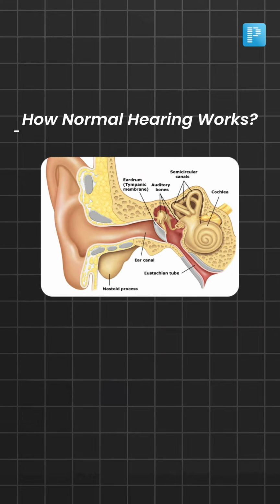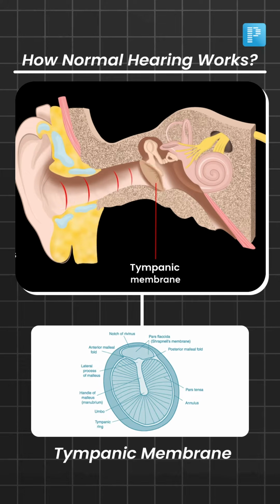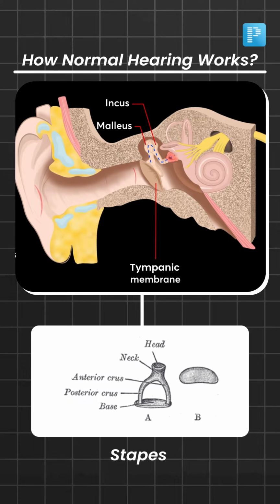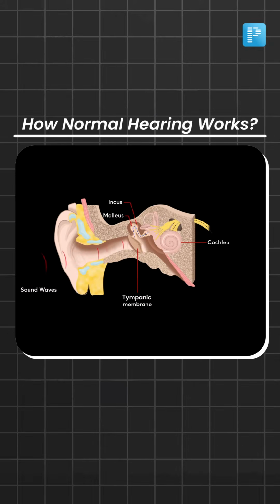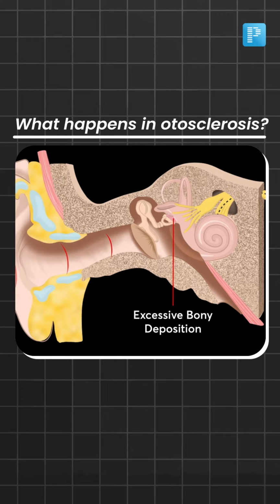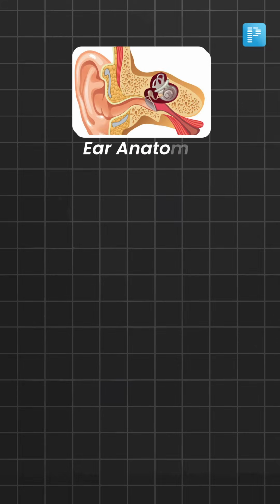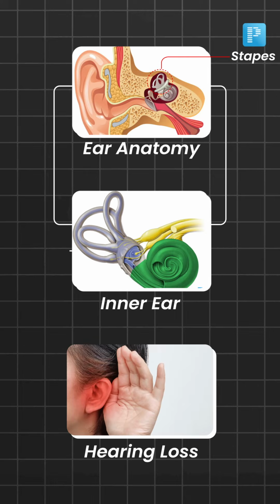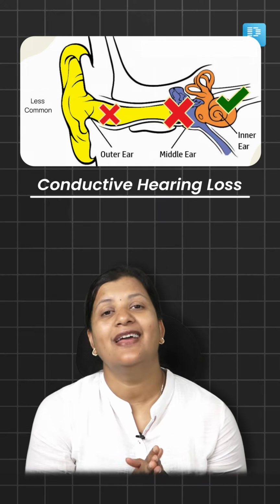What happens in "Otosclerosis" ?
Don't miss Dr. Vyshnavi's animated video on Otosclerosis, explaining how irregular bone growth in the middle ear causes hearing loss. A must-watch for medical pros and enthusiasts seeking anatomical knowledge. Grab this enlightening opportunity now!

Why PrepLadder?